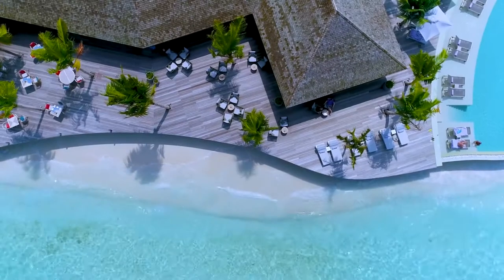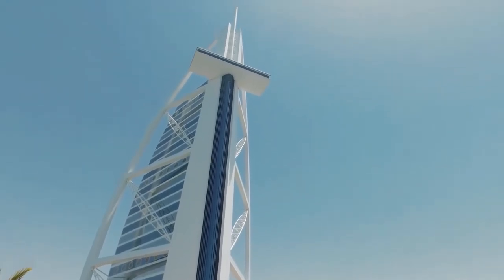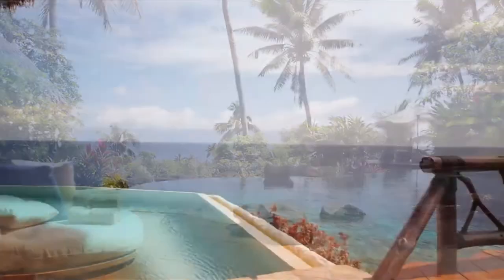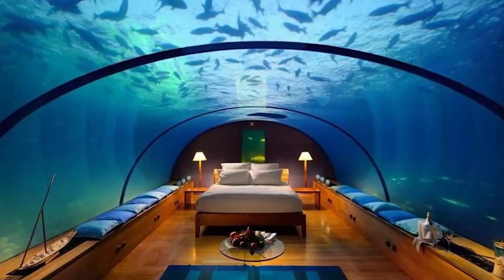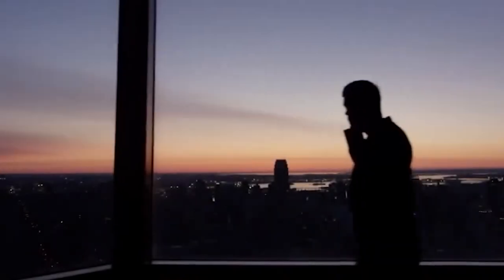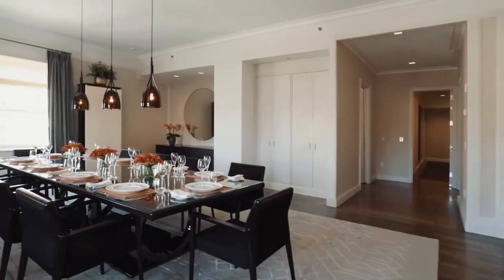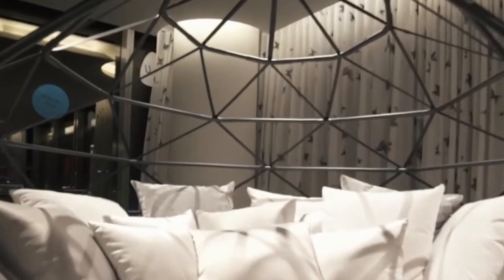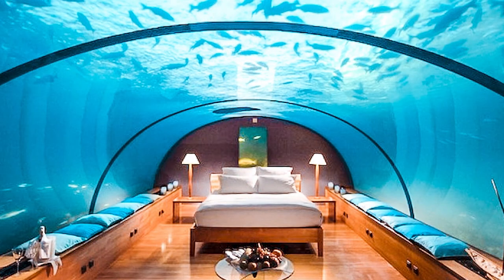Top 10 Most Expensive Hotel Rooms In The World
For the most tasteful luxury travelers, we have compiled a list of the top 10 most luxurious hotels in the world. Burj Al Arab, Dubai. The Penthouse Suite-Hotel Martinez will set you back $53,000 for a single night The Plaza, New York City.  The Hilltop Villa, located on Laucala island in Fiji. The Mark Hotel is the largest hotel suite penthouse in the United States.

The prices start from $28.000 to thousand dollars. Explore luxury hotels & resorts worldwide. The Luxury Collection brings you extraordinary hotel rooms across the globe. Find out more in this video!

Your trusted authority for Top 10 lists, expensive things, wealth people, succes, origins, and entertainment news.